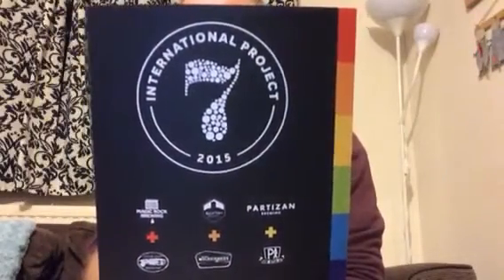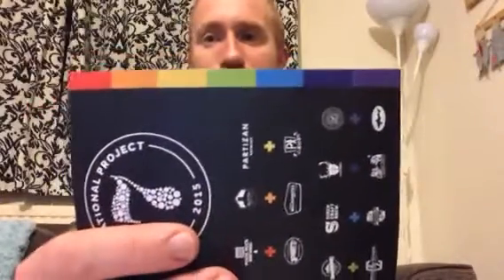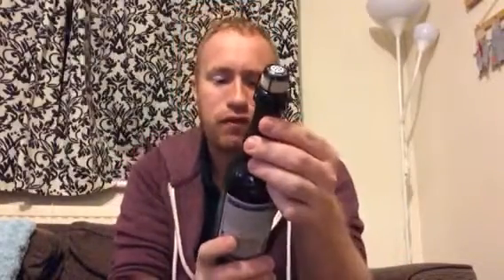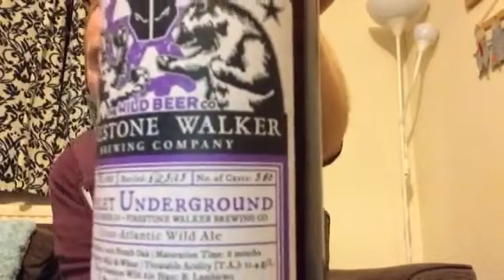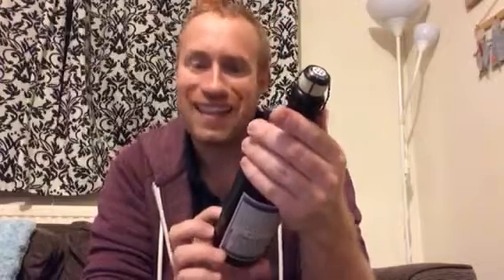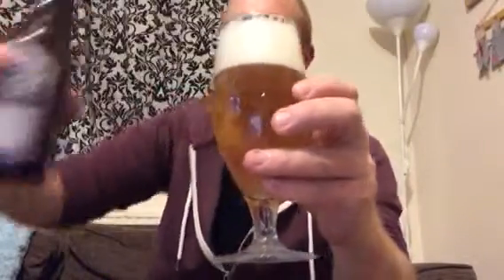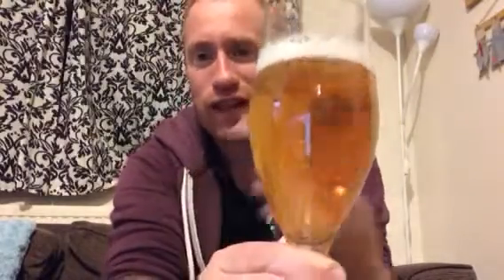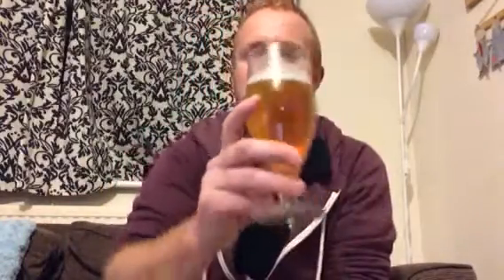Wild Beer Co/ Firestone Walker - Violet Underground 5.5%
A delightful Cuvee / sour ale.